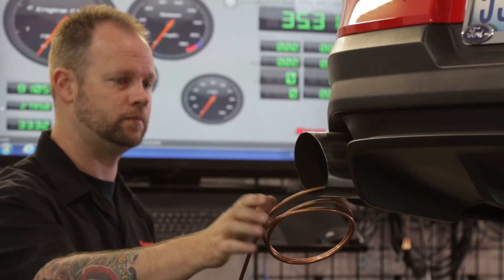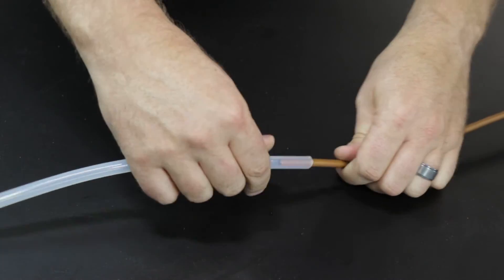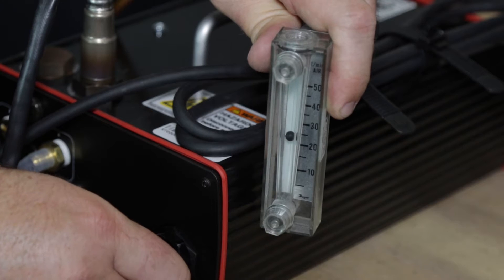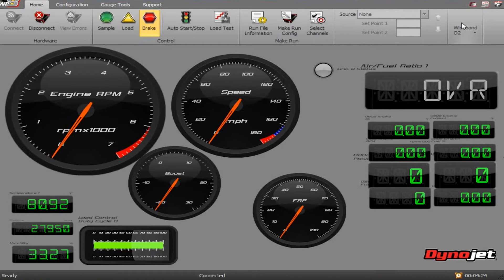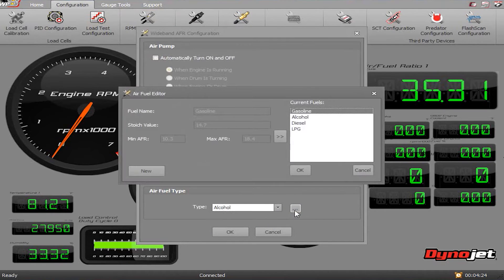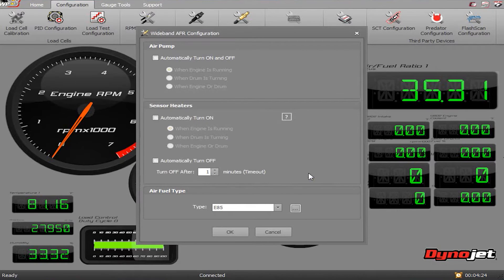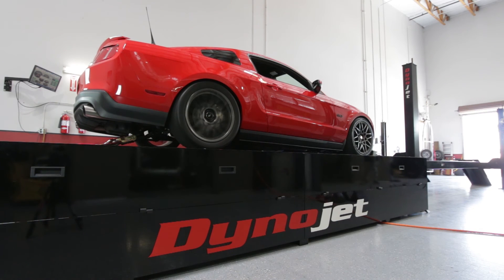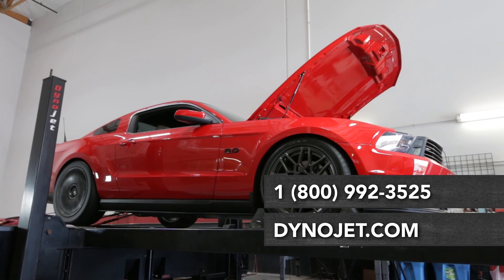Air Fuel Ratio Measurements with Dynojet Automotive Dynamometers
An overview of AFR Measurements.